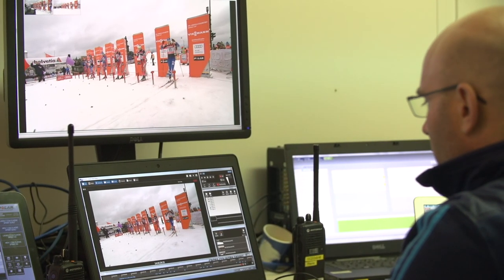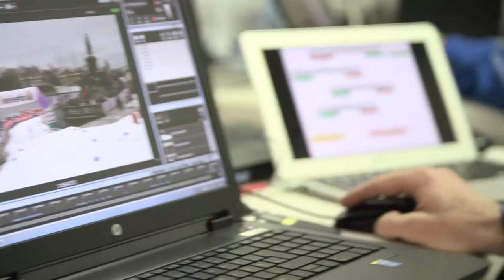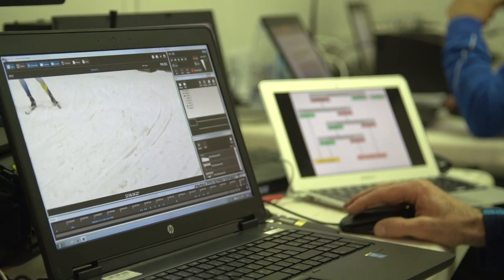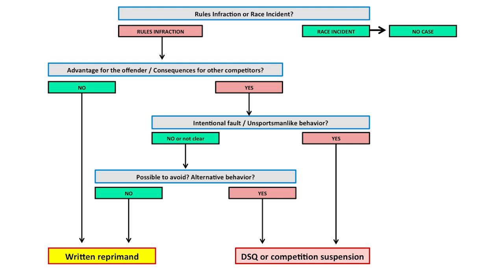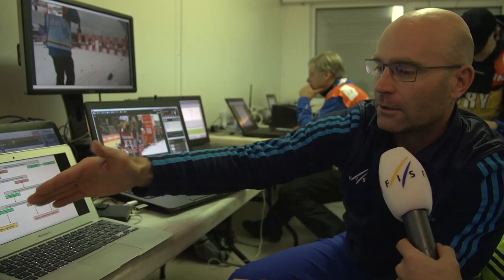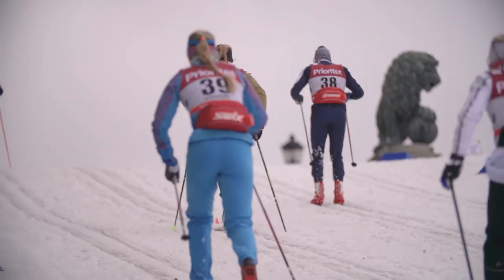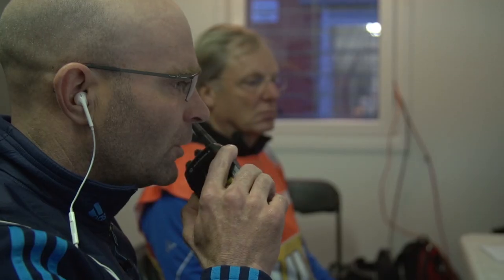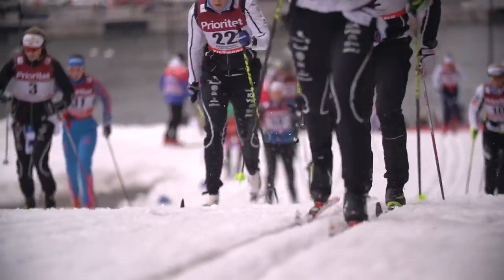Jury Decisions - Inside the Fence - FIS Cross Country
Cross-country skiing originated in Fennoscandian countries in prehistoric times. It was still widely practiced in the 19th century as a way of moving from place to place in winter. As a sport, cross-country skiing is one of the most difficult endurance sports, as its motions use every major muscle group. Modern cross-country ski competition is experiencing a revolution that is resulting in greater compatibility with audiences which began with the addition of the Sprint event to the World Cup and Olympic competitions in 2002.